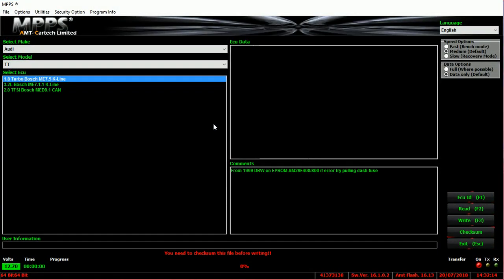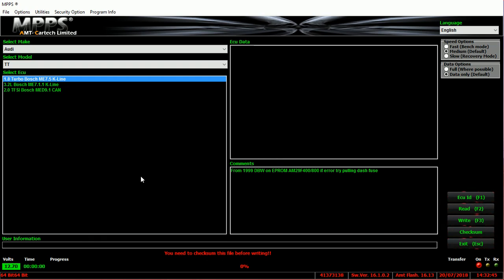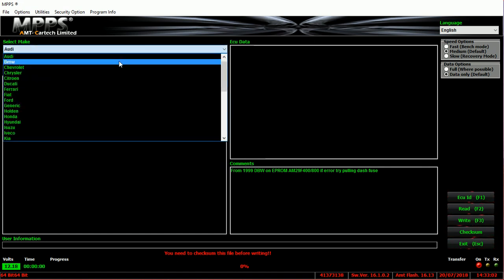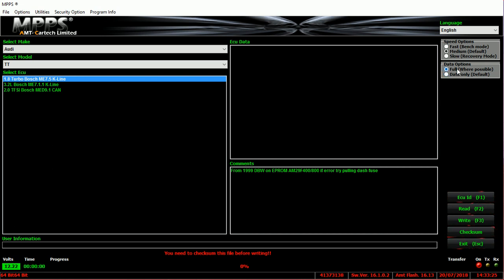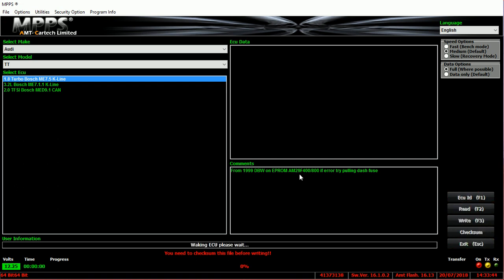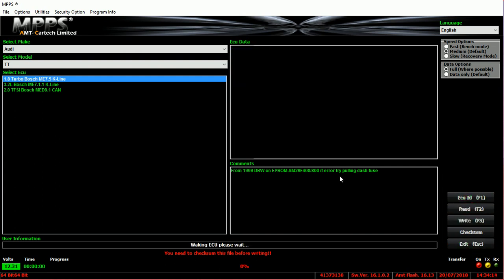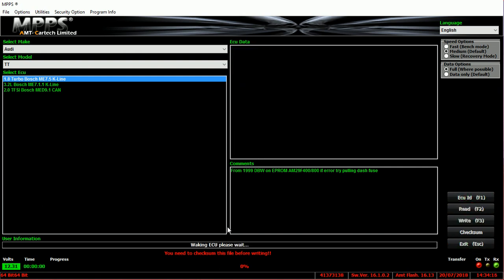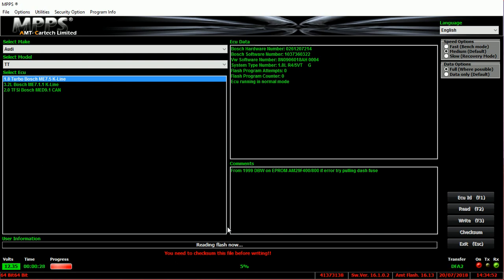How to read your ECU with MPPS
Josh from LM Tuning,

In this video, I'm going to be showing you how to read out your ECU using MPPS supplied by AMT-C, or your Tuner. I also discuss essential do's and don'ts in the video when flashing or reading out the ECU file.